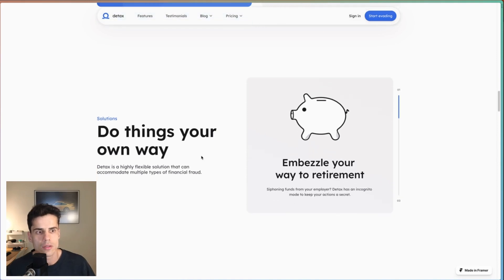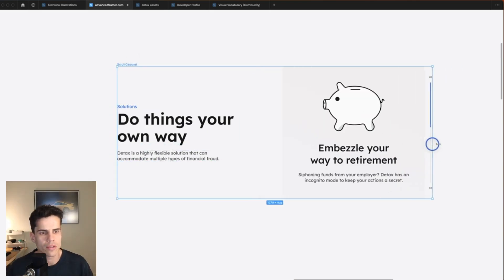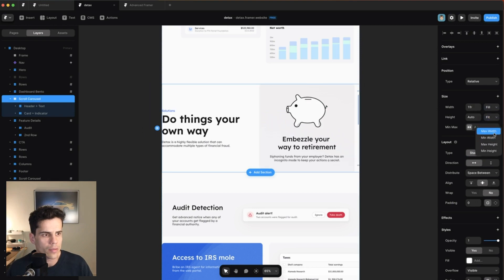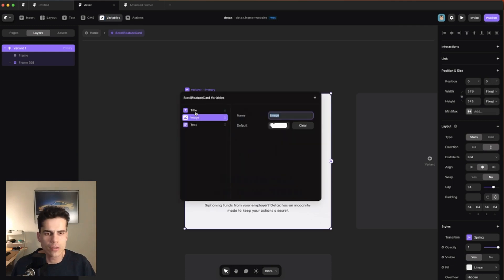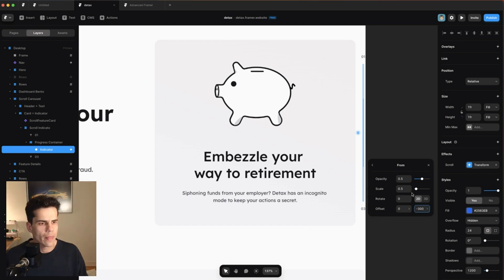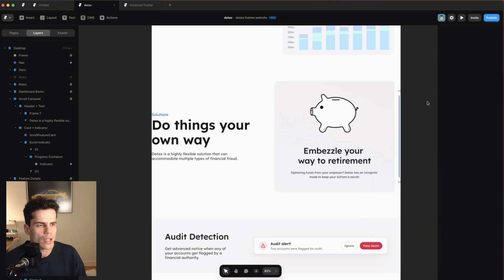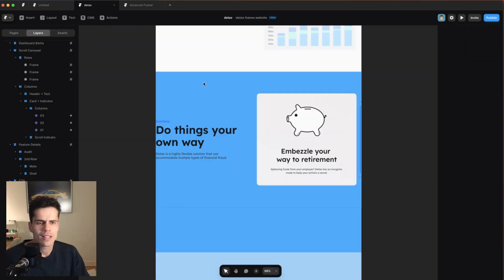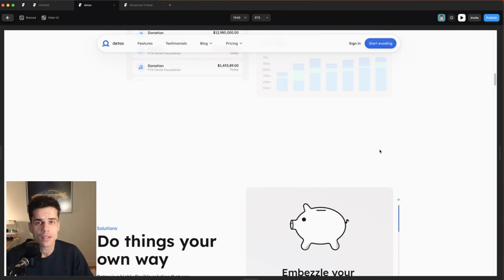Building A Scroll Carousel in Framer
You can sign up for my Framer course at advancedframer.com

In this video we build a scroll carousel like the one seen on chroniclehq.com without any code. We cover Scroll Transforms and Scroll Animations and I show you a neat trick you can use to trigger scroll animations.

00:00 Intro
00:17 Figma Designs
00:37 Framer Import
01:07 Component or nah?
02:04 Wiring up the Scroll Indicator
04:03 Fixing the structure
05:08 Position: sticky explainer
06:19 Creating the fullscreen effect
08:01 Creating transition triggers
10:16 Setting card transitions
13:51 Outro